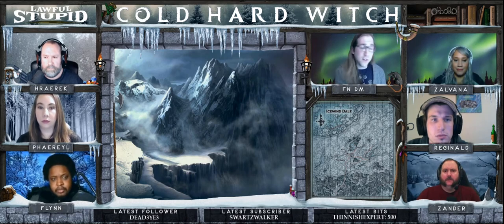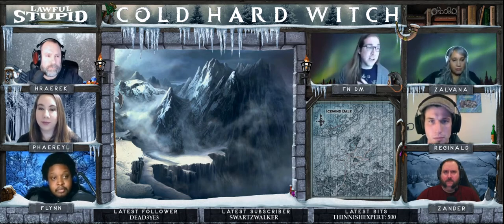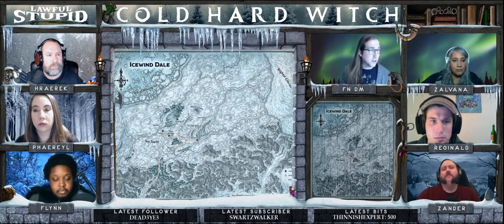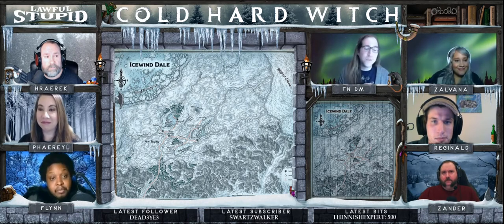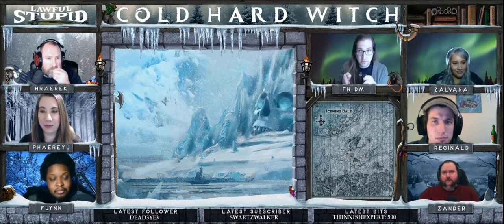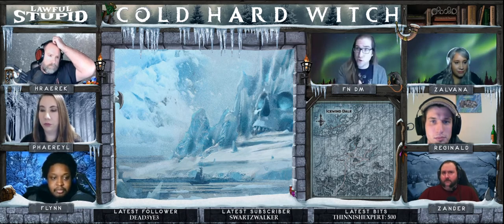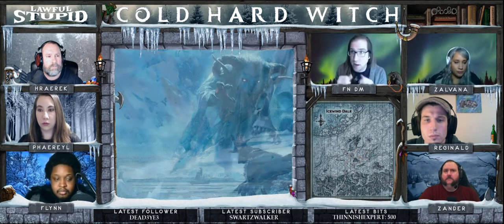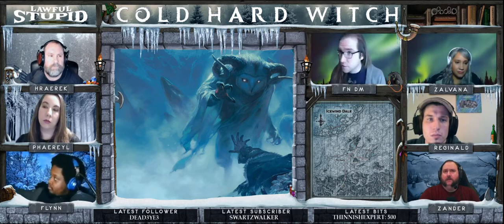Cold Hard DM Tips for D&D | Blizzard Rules - Rime of the Frostmaiden | Lawful Stupid RPG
Lawful Stupid RPG presents Cold Hard DM Tips | Blizzards Explained - Rime of the Frostmaiden

Rime of the Frostmaiden has some new rules for dealing with Blizzards. F'N DM Ryan explains how they work.

You can watch Lawful Stupid RPG live every week on Twitch

*Friday: Mist Opportunities @ 6pm EST
*Saturday: Cold Hard Witch @ 7pm EST
*Sunday: Erroth @ 10am EST
*Monday: Trapped at Home @ 6pm EST